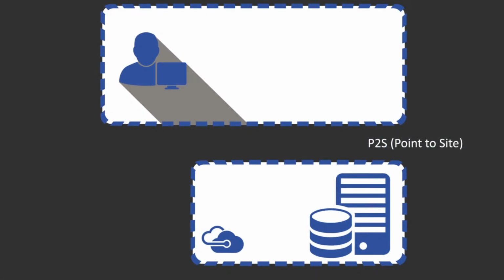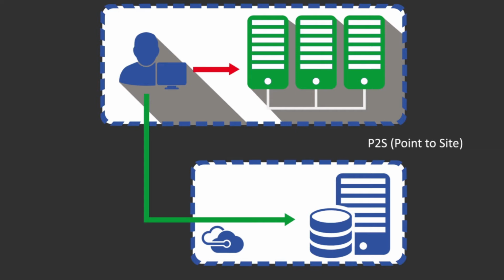[70-535 free preview] Introduction to Point-to-Site VPN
A brief discussion of what a point-to-site VPN does.